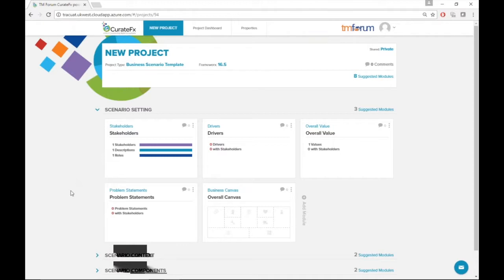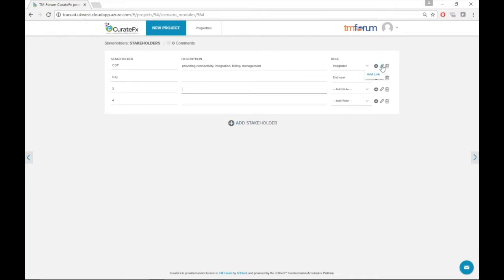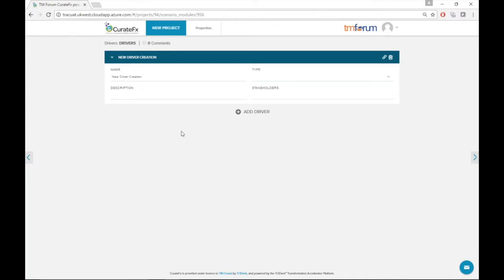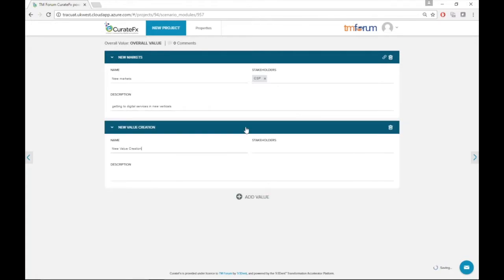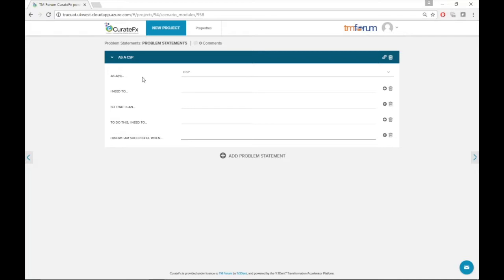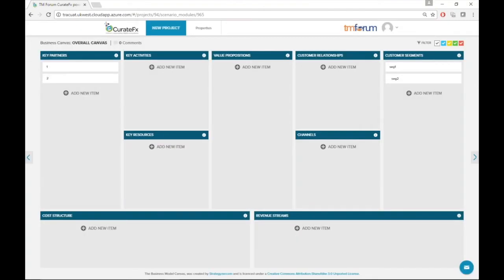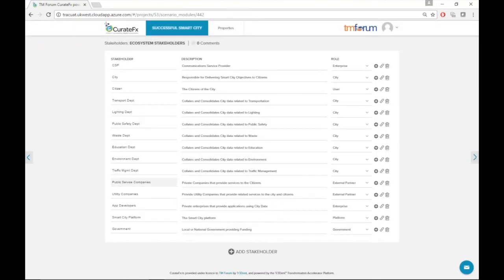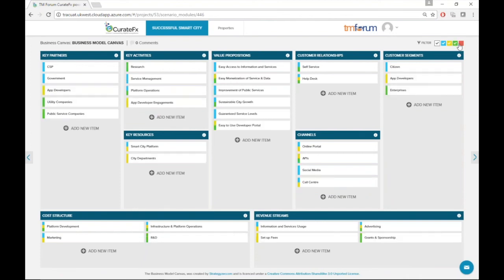CurateFx: Setting Modules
Define you business scenario with CurateFx, learn how to get started above.